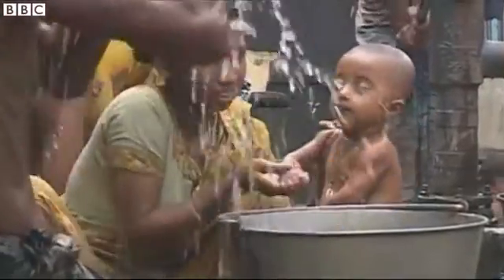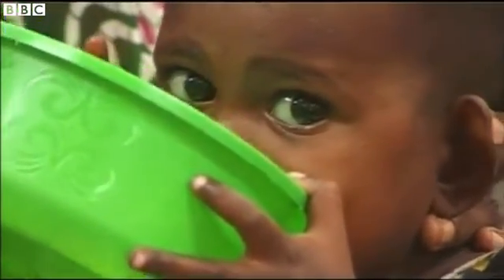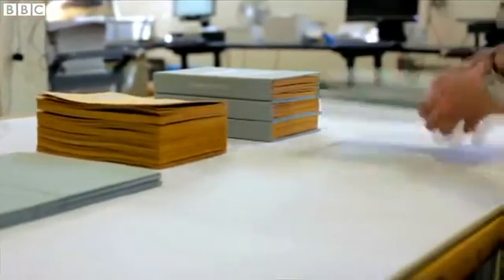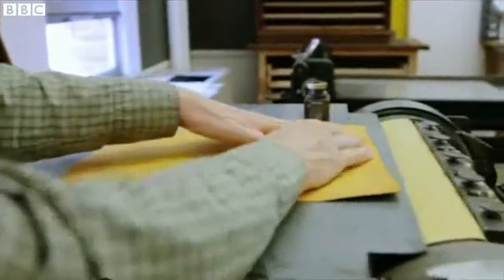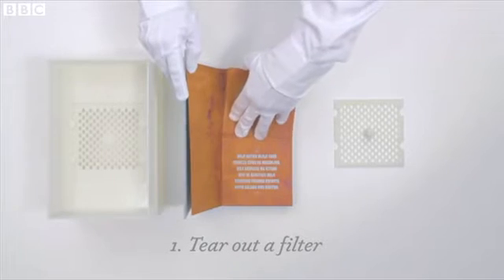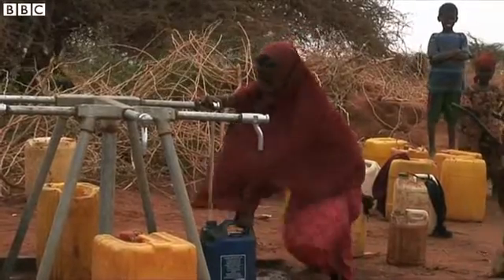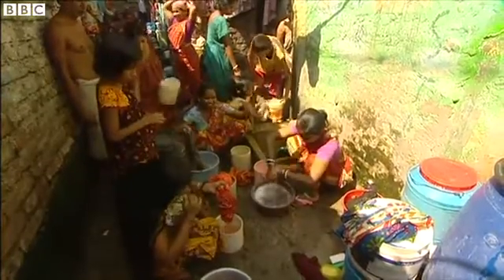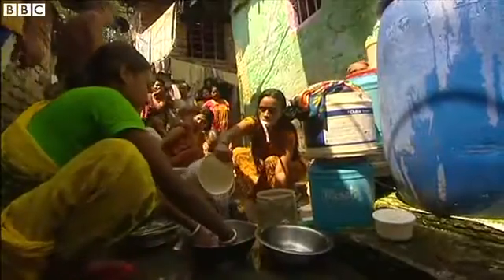The 'drinkable books' that are saving lives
Scientists in America have designed a drinkable book that can save lives by making polluted water safe to consume.
It's an instruction manual with information on how and why water should be filtered.
Once read, its pages can be torn out and used to turn dirty water into drinkable water.
Pallab Ghosh reports.